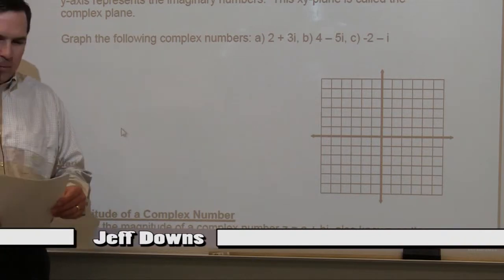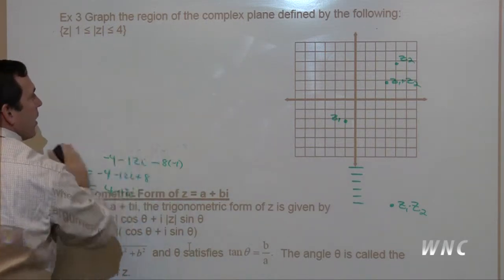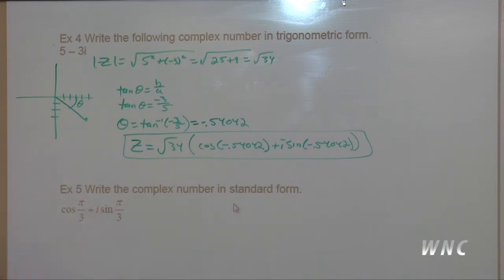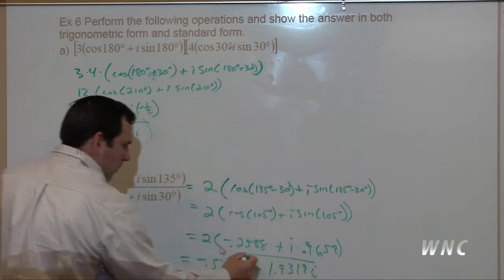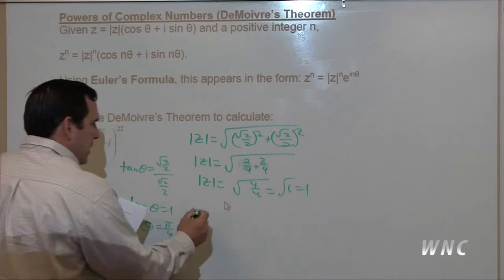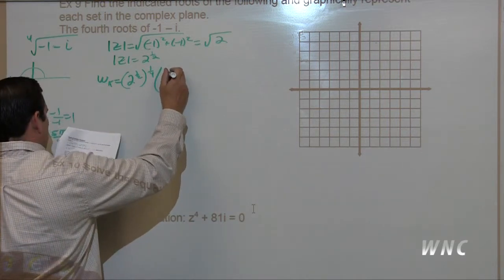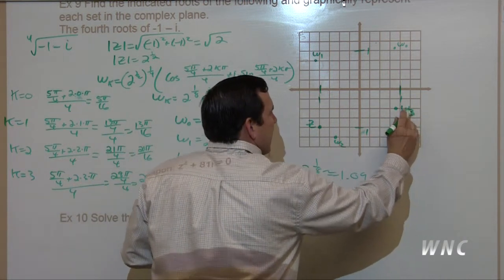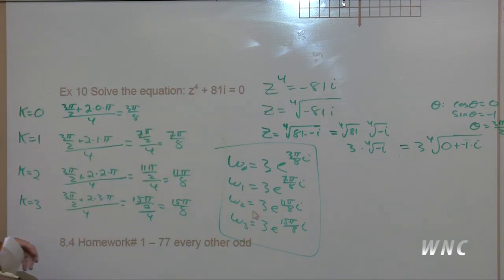Math 127 8 4